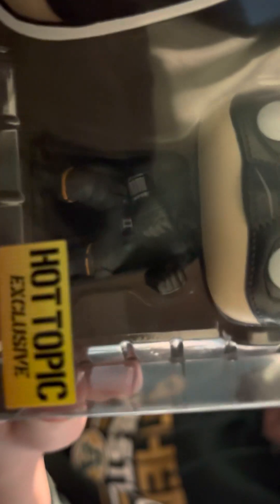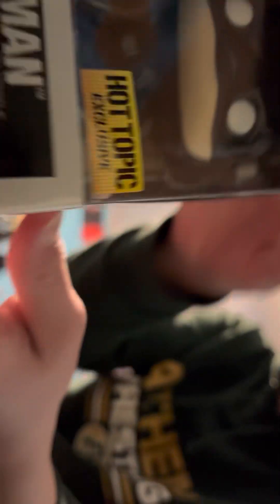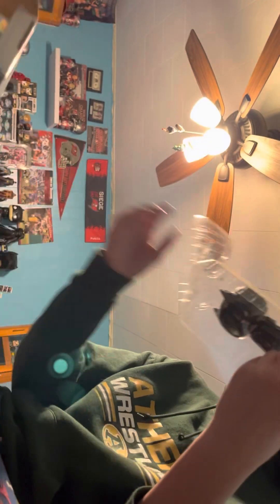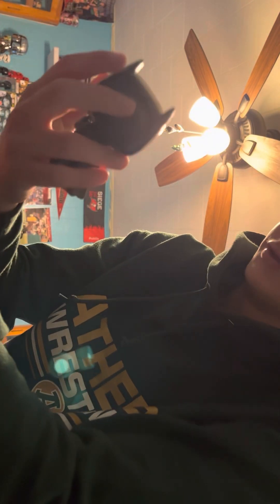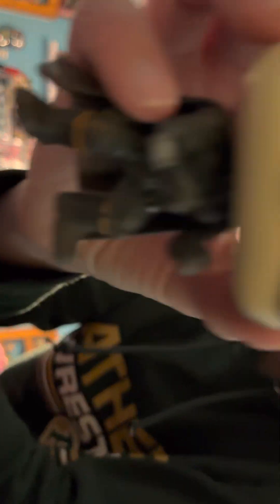New pops and new Jordan’s